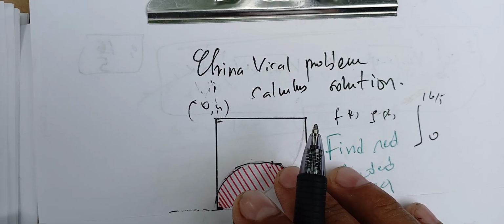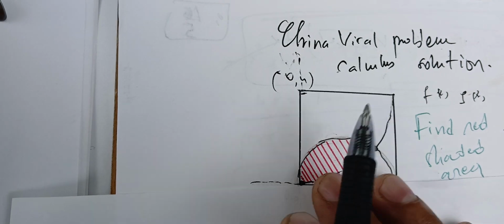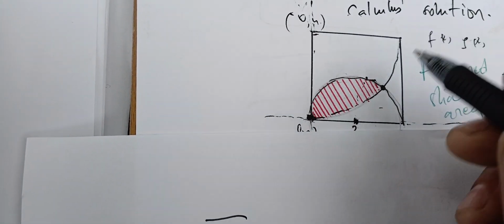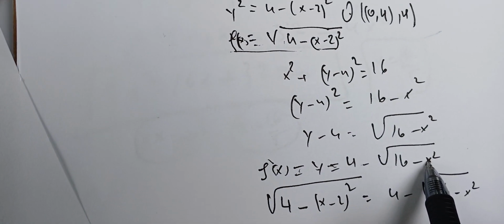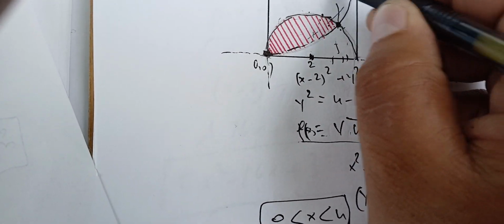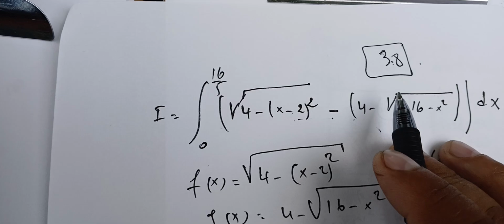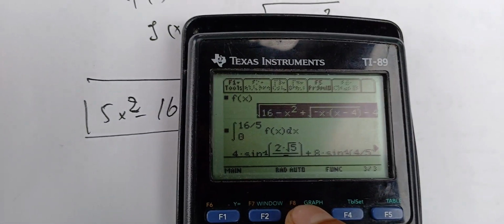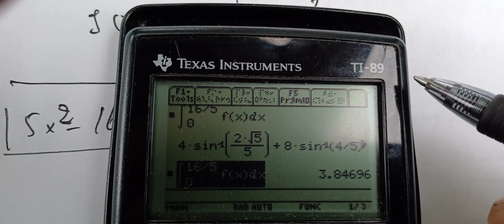china viral problem calculus based solution.This is from mindyourdecision channel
In this problem, we're gonna try to solve a Viral problem, that was on mind your decision channel on YouTube. So, here, I'm gonna solve this problem using calculus. So, the problem that we have is, I need to find the equation of the two circles. And also, I need to find the points. Where these two circles intersect after that. I'm gonna integrate that to get the area. So, the aim, by the end, if to see if the viral the Chinese viral, wire a problem has been Found. And when I do the computation, the calculus part, I got the same area 3.8 that, mind your decision channel, get. So, I did this problem, because many students and many YouTubers, and many viewers have been asking about this problem about a solution based on calculus. So mind, your decision made these problem using the geometry part. So that means he was only dealing with triangle triangles and squares and circles. But here I'm using graphs in general using calculus using derivatives limits and to solve this problem. I also use my calculator TI 89 that helped me by the end found the area. This is a nice problem. I don't own this problem. I'm just trying to solve this problem, according to the, what the mind, your decision has done. And I can say that it can confirm his solution, the solution that he did was right because I got the same solution using calculus.
This problem.is from.mindyourdesicion channel. He owns the right, i am just presenting a calculus solution.